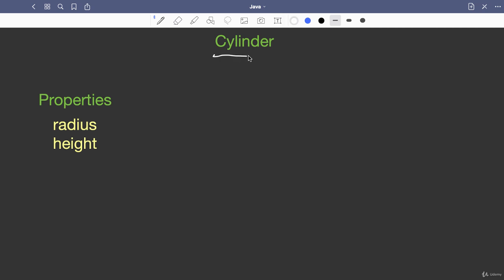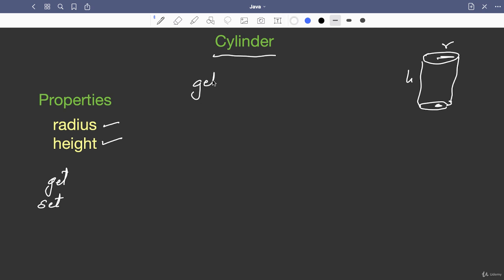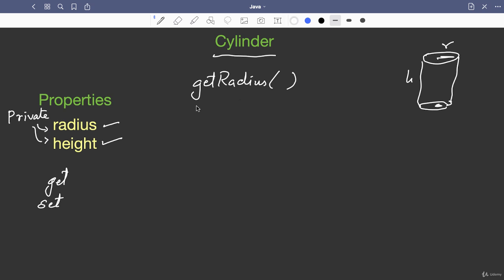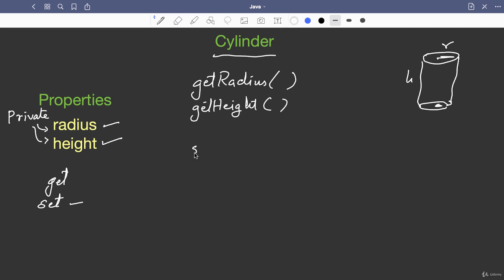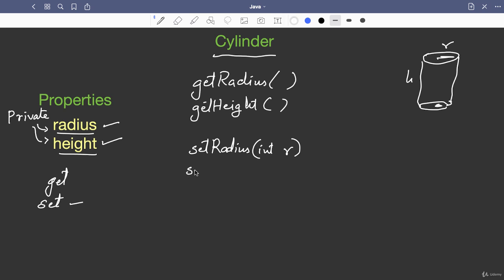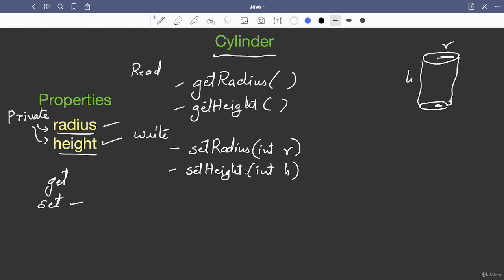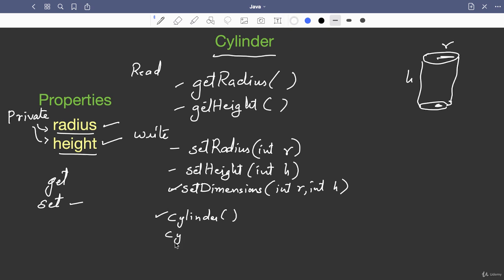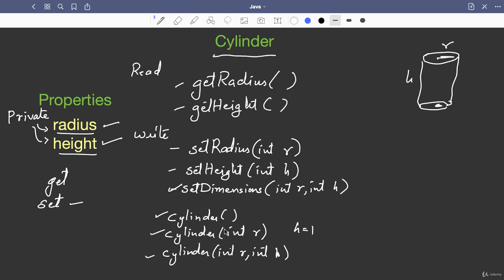11.13 : Student Challenge — Cylinder — [Abdul Bari] Java Course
Solve a Cylinder class challenge in Java with constructors and encapsulation. Apply OOP knowledge to real-world problem solving.